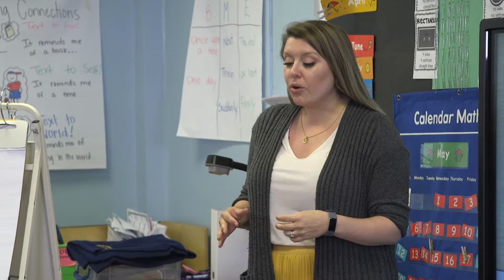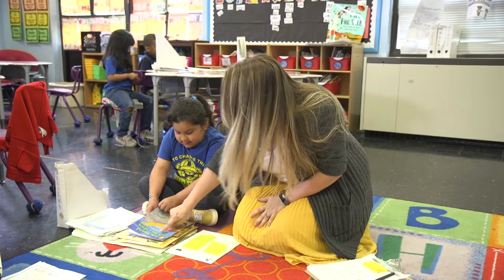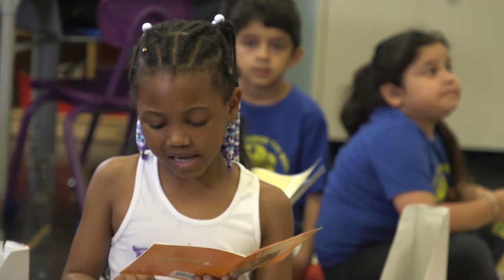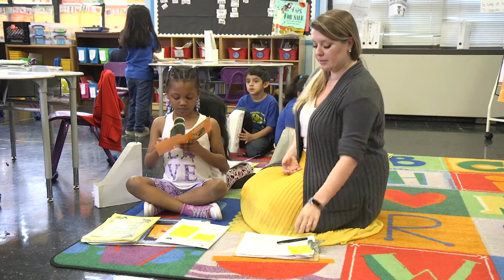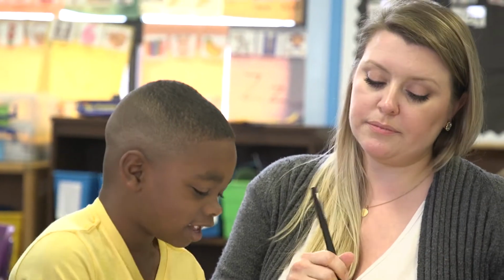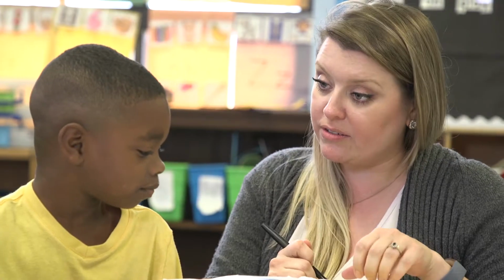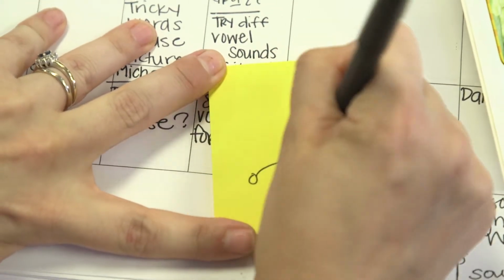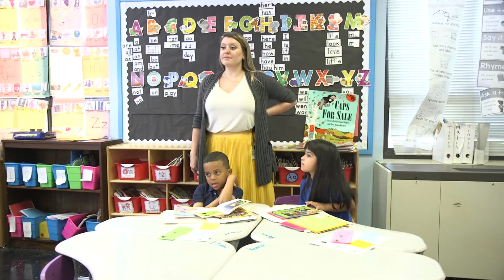Independent Reading and Conferring, Kinder | Language Arts Strategies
See how you can use Reading Conferences in a Kindergarten classroom to help increase your students' reading stamina.